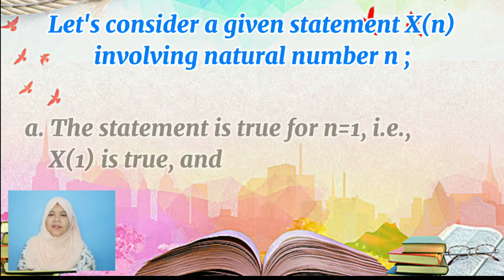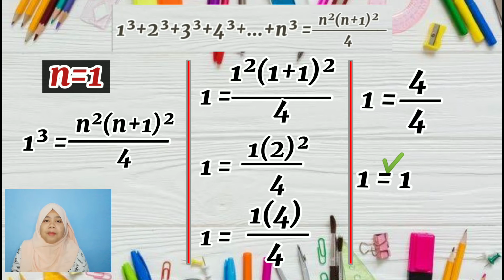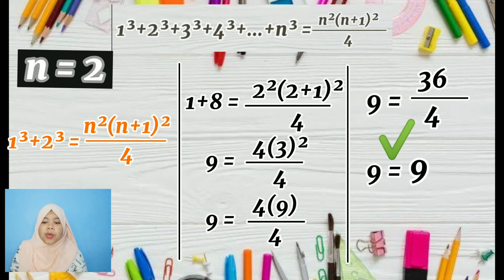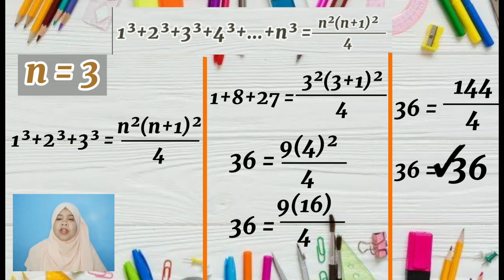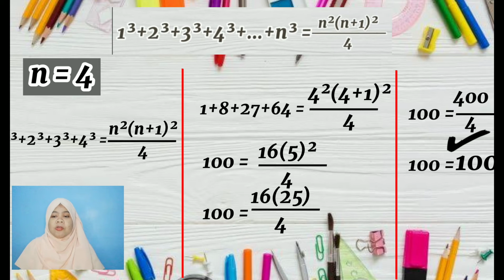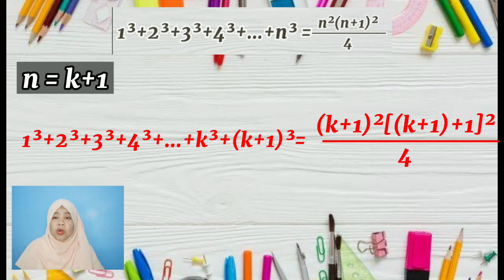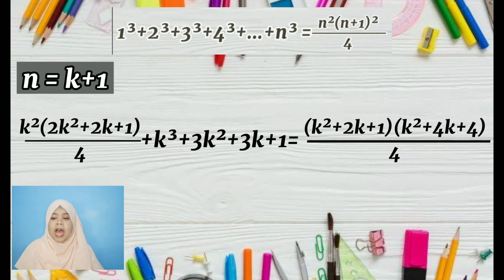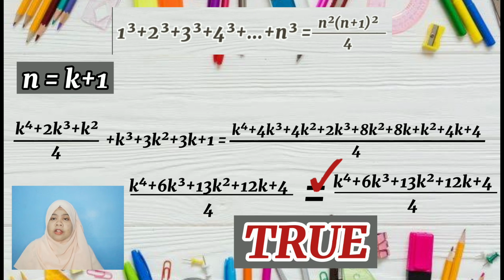// PRINCIPLE OF MATHEMATICAL INDUCTION //